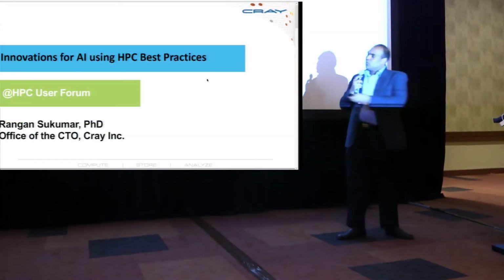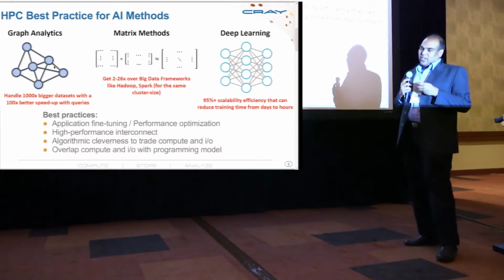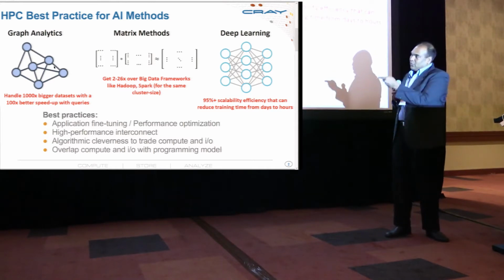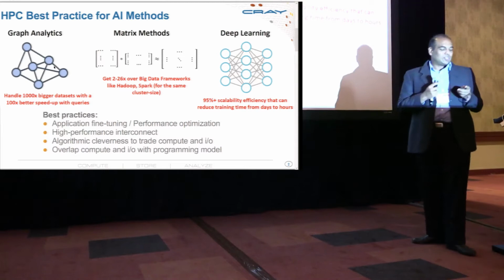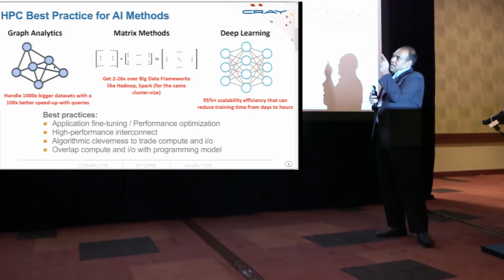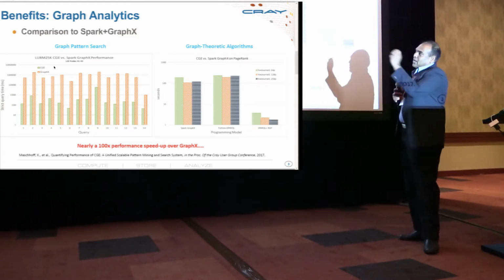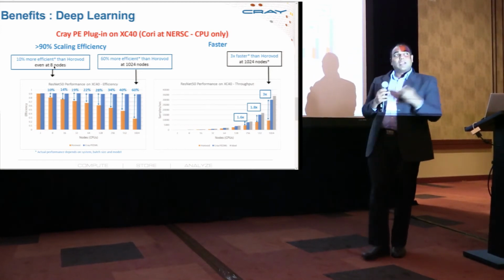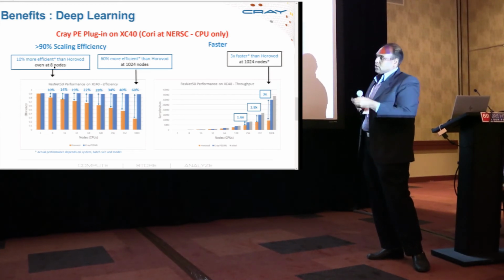Innovations for AI using HPC Best Practices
In this video from the HPC User Forum in Tucson, Rangan Sukumar from Cray presents: Innovations for AI using HPC Best Practices.